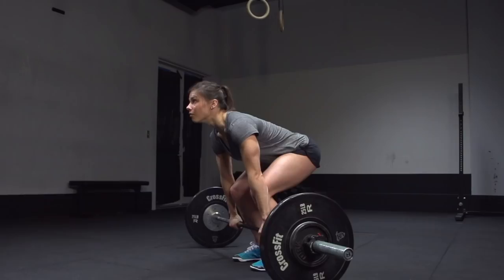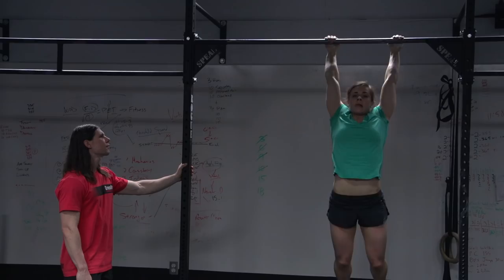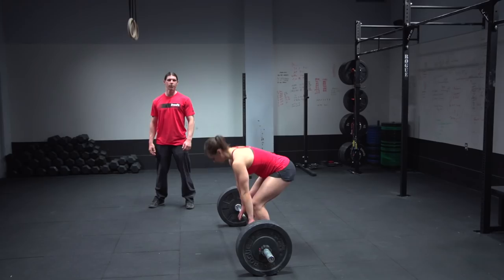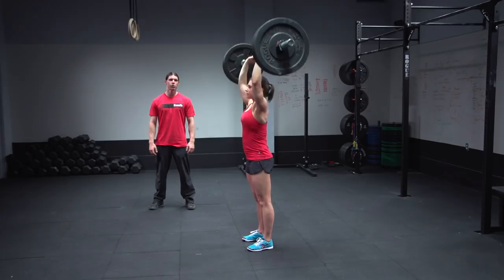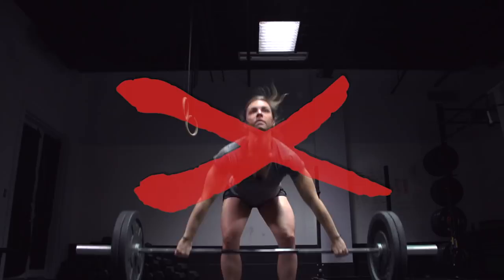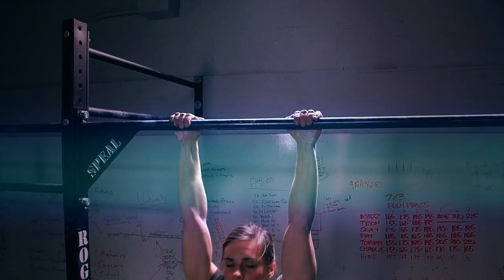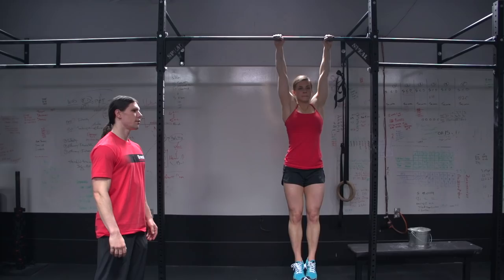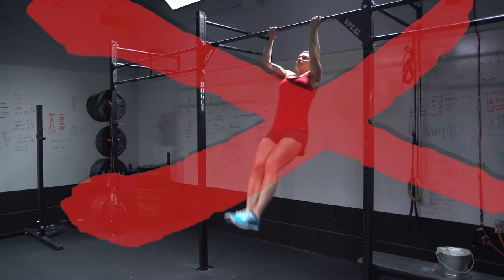CrossFit - Open Workout 13.4 - Movement Standards with Julie Foucher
Workout 13.4

MEN - includes Masters Men up to 54 years old
Complete as many reps as possible in 7 minutes following the rep scheme below:
135 pound Clean and jerk, 3 reps
3 Toes-to-bar
135 pound Clean and jerk, 6 reps
6 Toes-to-bar
135 pound Clean and jerk, 9 reps
9 Toes-to-bar
135 pound Clean and jerk, 12 reps
12 Toes-to-bar
135 pound Clean and jerk, 15 reps
15 Toes-to-bar
135 pound Clean and jerk, 18 reps
18 Toes-to-bar...
This is a timed workout. If you complete the round of 18, go on to 21. If you complete 21, go on to 24, etc.

WOMEN - includes Masters Women up to 54 years old
95 pound Clean and jerk, 3 reps
3 Toes-to-bar
95 pound Clean and jerk, 6 reps
6 Toes-to-bar
95 pound Clean and jerk, 9 reps
9 Toes-to-bar
95 pound Clean and jerk, 12 reps
12 Toes-to-bar
95 pound Clean and jerk, 15 reps
15 Toes-to-bar
95 pound Clean and jerk, 18 reps
18 Toes-to-bar...

MASTERS MEN - includes Masters Men 55+
115 pound Clean and jerk, 3 reps
3 Toes-to-bar
115 pound Clean and jerk, 6 reps
6 Toes-to-bar
115 pound Clean and jerk, 9 reps
9 Toes-to-bar
115 pound Clean and jerk, 12 reps
12 Toes-to-bar
115 pound Clean and jerk, 15 reps
15 Toes-to-bar
115 pound Clean and jerk, 18 reps
18 Toes-to-bar...

MASTERS WOMEN - includes Masters Women 55+
65 pound Clean and jerk, 3 reps
3 Toes-to-bar
65 pound Clean and jerk, 6 reps
6 Toes-to-bar
65 pound Clean and jerk, 9 reps
9 Toes-to-bar
65 pound Clean and jerk, 12 reps
12 Toes-to-bar
65 pound Clean and jerk, 15 reps
15 Toes-to-bar
65 pound Clean and jerk, 18 reps
18 Toes-to-bar...

Notes

Please be sure to watch the entire workout instruction video (above) for full details.

This workout begins from the standing position with the barbell on the floor and the Athlete standing tall. Every rep counts in this workout. You will enter your score as the total number of reps. See the Scorecard for assistance in calculating the rep total.

Equipment

To complete this workout you will need:
• A barbell that is loaded to the appropriate weight for your division
• A pull-up bar

*The official weight is in pounds. For your convenience, the minimum acceptable weights in kilograms are 61 kg for the Men, 43 kg for the Women, 52 kg for the Masters Men, 29 kg for the Masters Women.